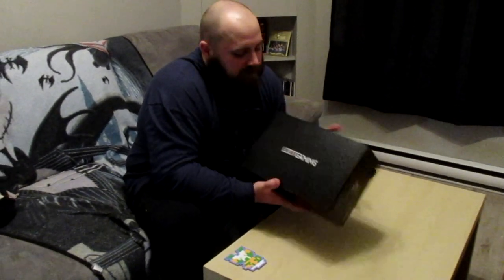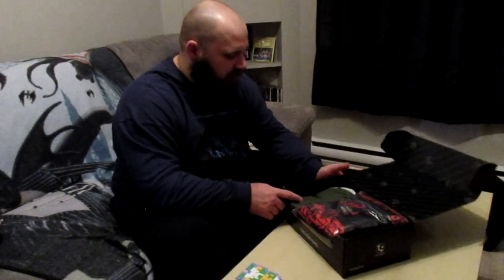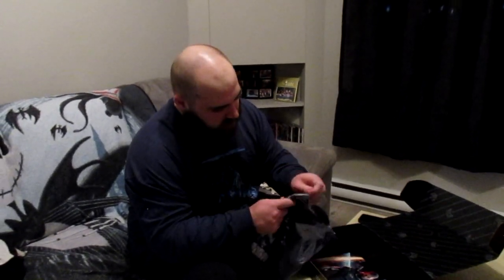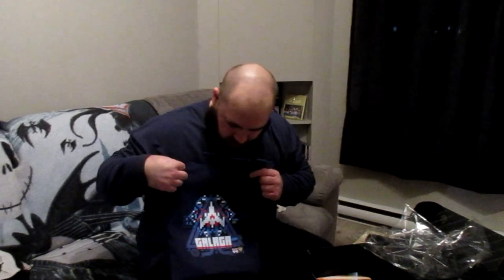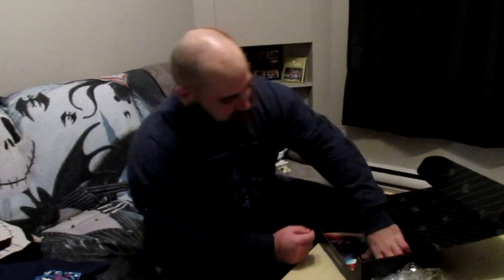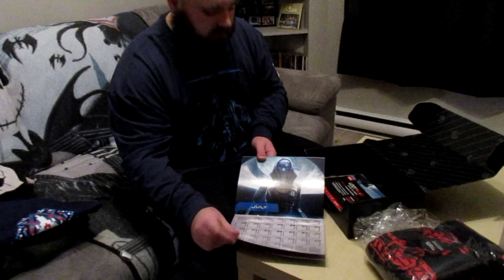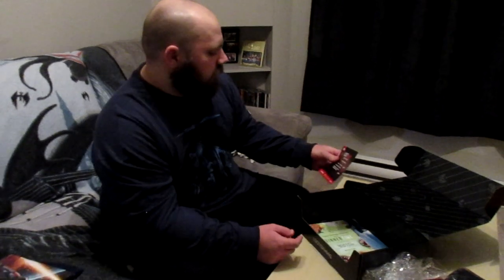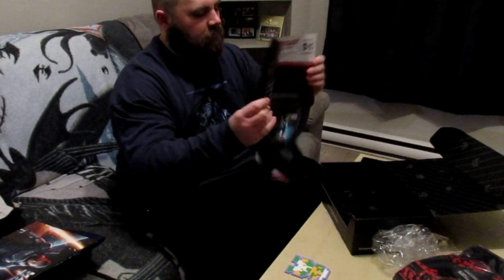Loot Crate Unboxing!!! (LootGaming December 2018 edition)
Music From Electrolight - Throwback